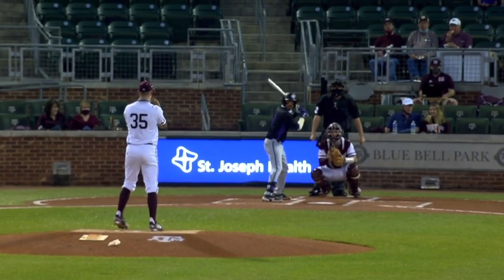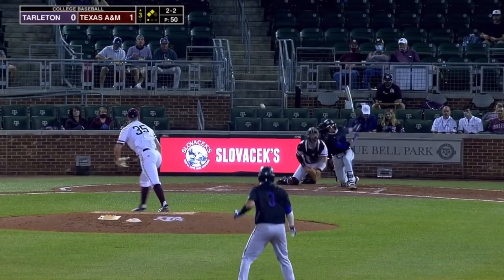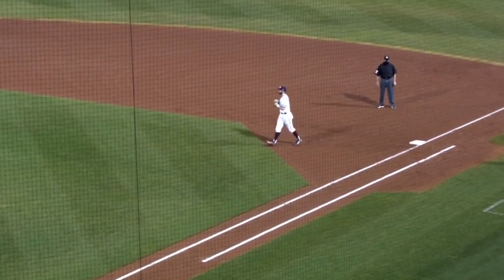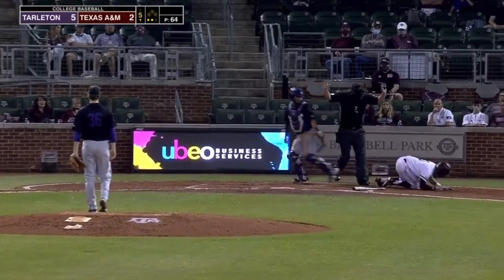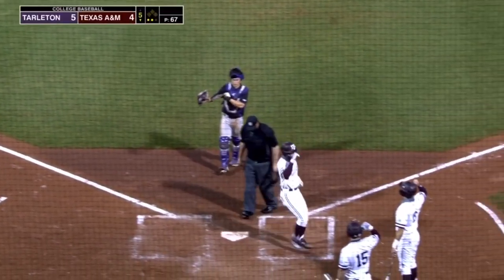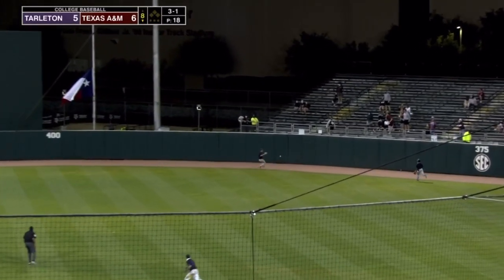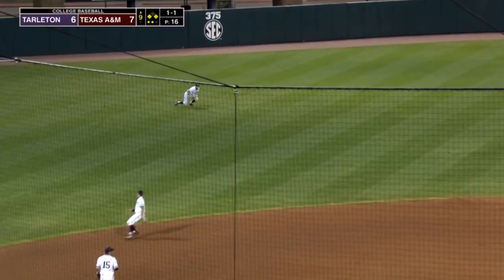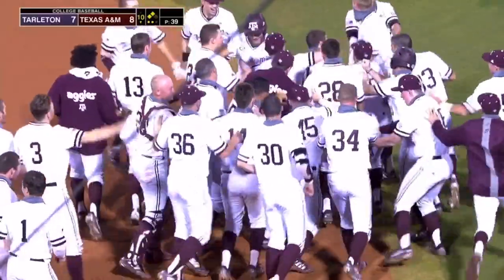Tarleton State vs Texas A&M Highlights (Extra Innings!) | 2021 College Baseball Highlights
Texas A&M and Tarleton State played a midweek game in the 2021 College Baseball Season.